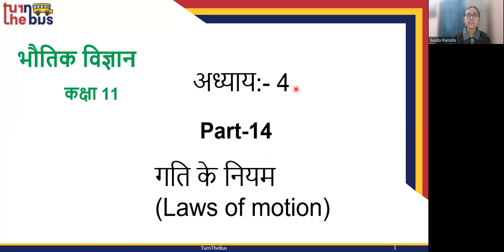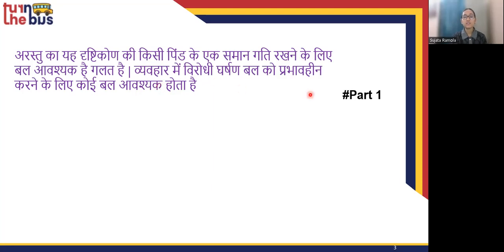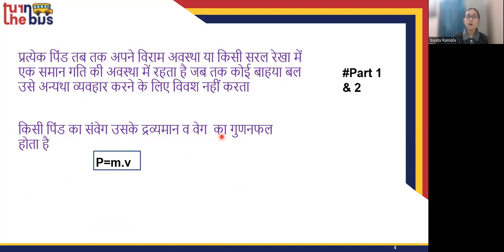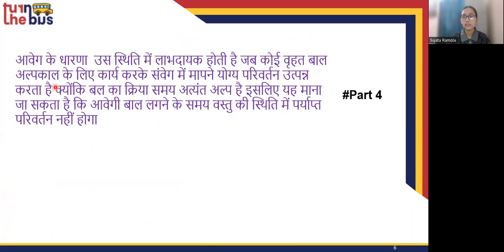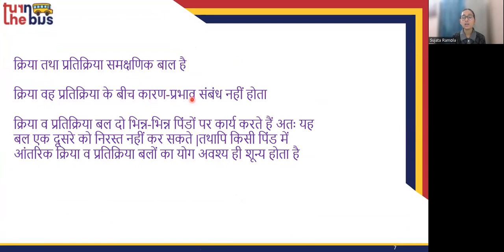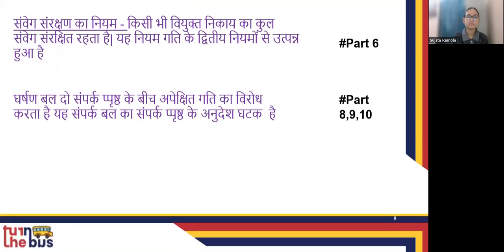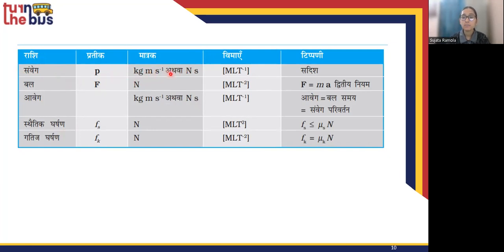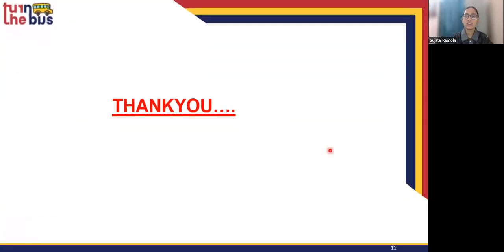Class 11 | Physics (भौतिक विज्ञान) | Ch 4 - Laws of motion (गति के नियम) | Part 14 | TTB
हमारे प्रिय छात्रों! इस विषय के सारे वीडिओ लेसन को देखे, उसको पढ़े, पुनरावर्तन करे और अपनी आजीविका की तैयारी करे। दूसरे विषयों के पाठभी हमारी चैनल पर उपलब्ध हे , उन्हें देखे, समजे, पढ़े और अच्छा लगे तो लाइक, शेयर करे और अपने दोस्तों को के साथ भी शेयर करे (सुझाव दे) जो फ्री में अच्छी पढ़ाई करना चाहते हे। आप पढ़ते रहे , आगे बढे और जीवन में सफल हो ऐसी आशा ! Turn the Bus is a 501 (c) (3) US nonprofit organization, founded with a mission of enabling students in the remotest parts of India (specifically Bihar State) to get access to curricular education by leveraging the rising smartphone access and cheap data connectivity. टर्न द बस USA में ५०१ (सी) (३) नियम के अंतर्गत संस्थापित की गई एक लाभ निरपेक्ष, गैर सरकारी संस्था है। इसका ध्येय भारत के दूर दराज़ इलाकों (विशेष रूप से बिहार राज्य) के विद्यार्थियों तक उच्चतम पाठ्यक्रम सम्बन्धी शिक्षा पहुँचाना है । इस लक्ष्य को हासिल करने के लिए हम स्मार्ट फोन की बढ़ती पहुँच और डाटा कनेक्शन की गिरती दरों की मदद लेंगे।

Would you like to help? Your unique skills and experience can make a difference.